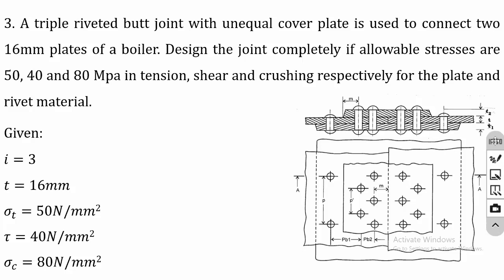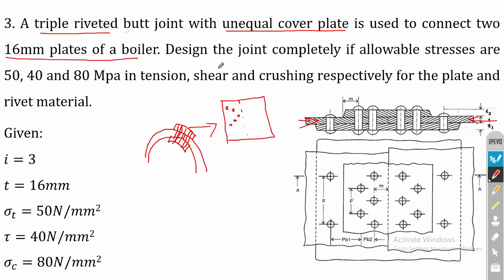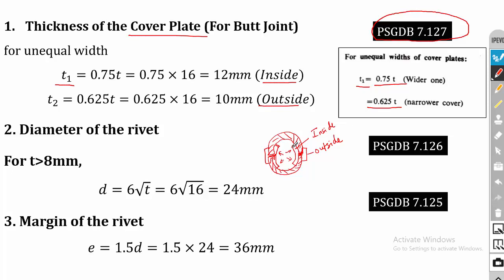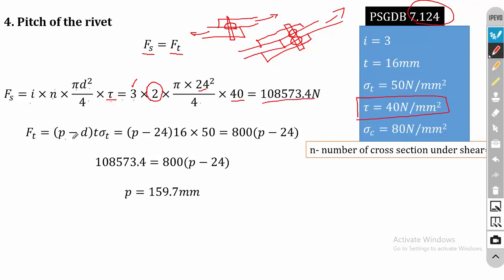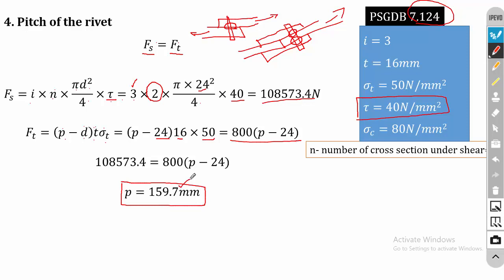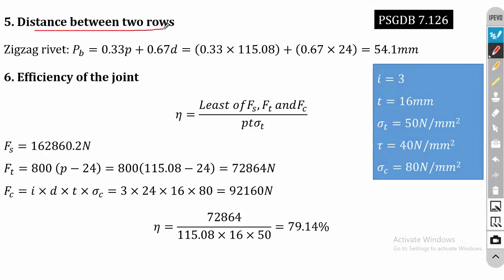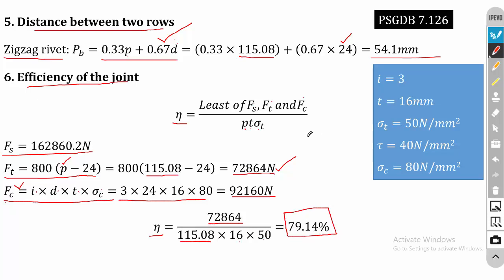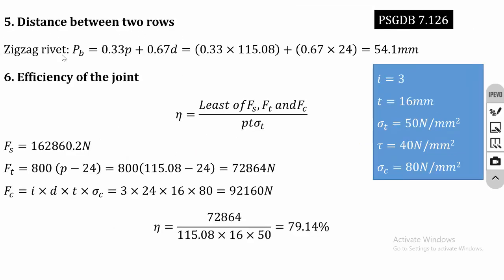Design of Riveted Joints | Butt Joint | Design of Machine Elements